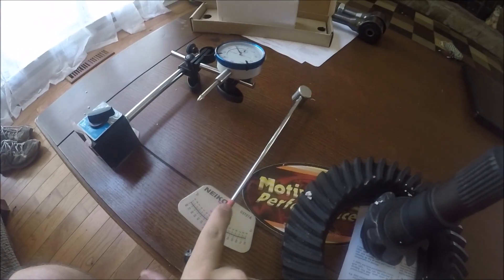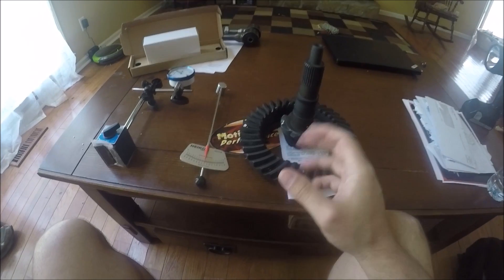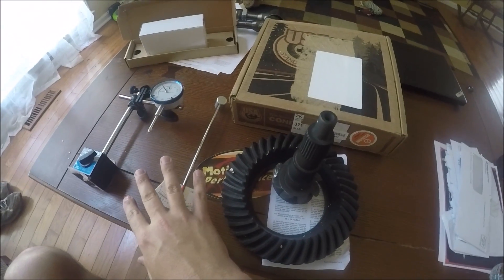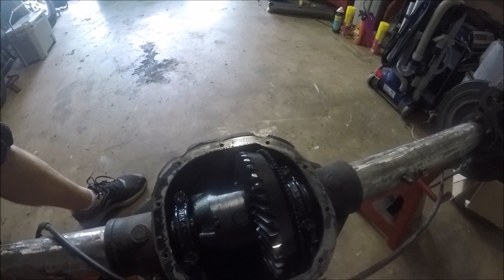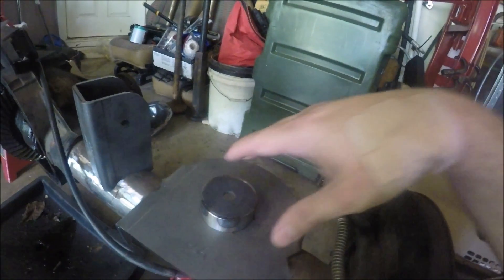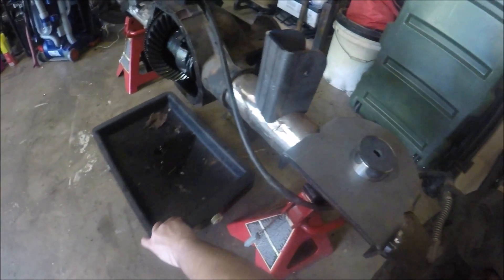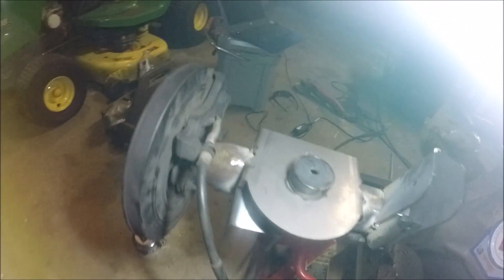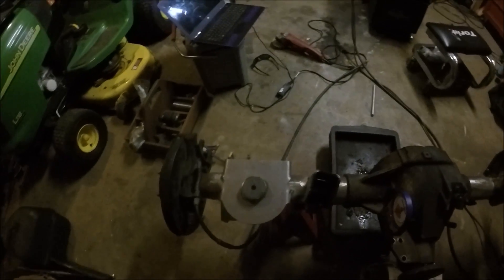Jeep TJ 8.8 Build | Barnes 4wd Bracket Kit Placement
Continuing my 8.8 build. Today we place the brackets in the proper locations and tack them into place.